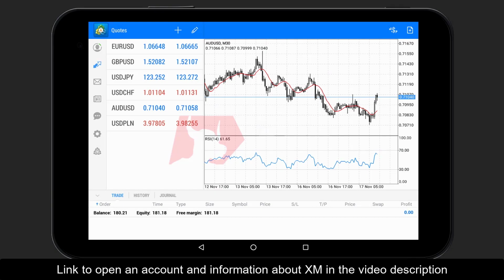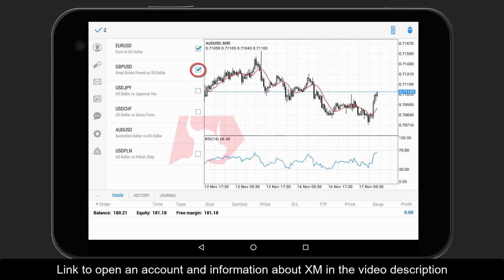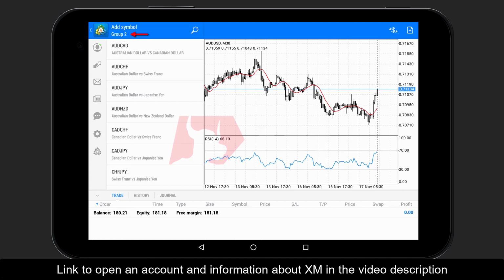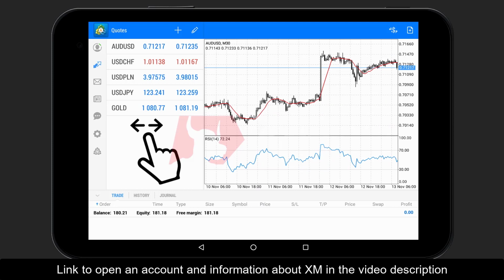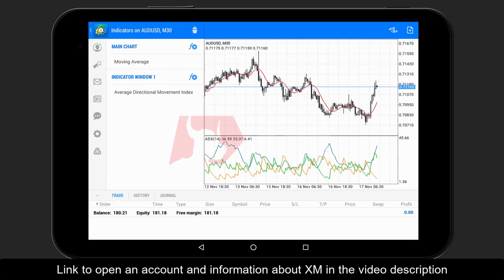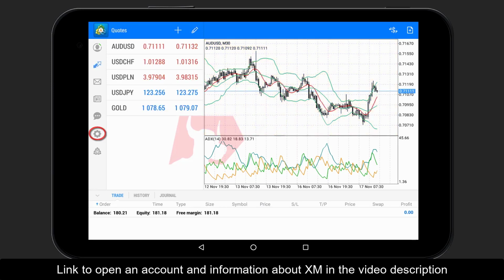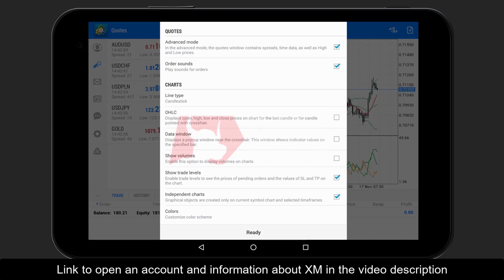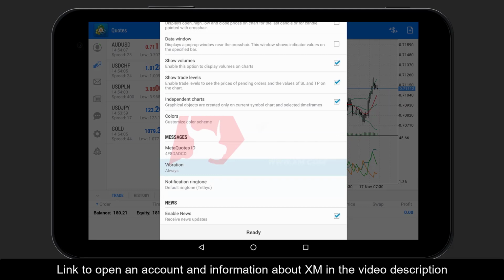XM | Mobile Trader How to use the MT4 Android Tablet Application Part 2 | Forex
XM | Mobile Trader  How to use the MT4 Android Tablet Application Part 2

Source: XM